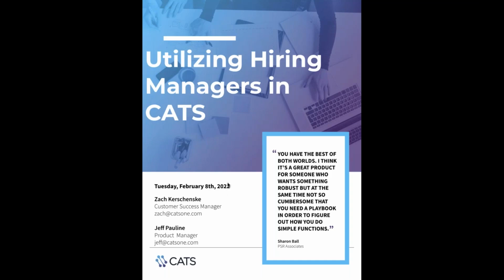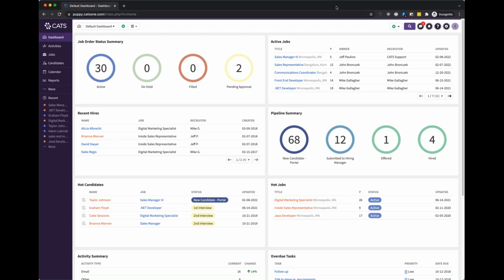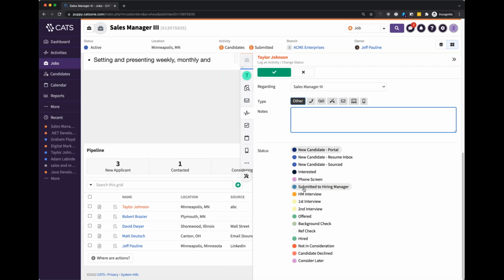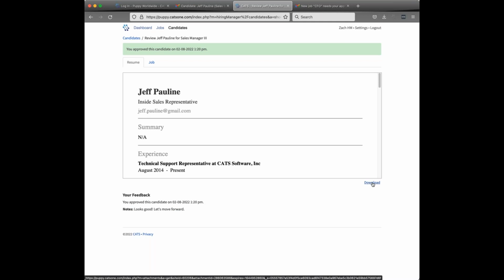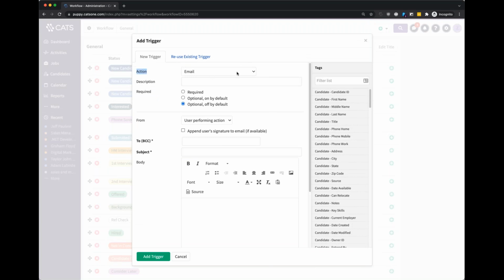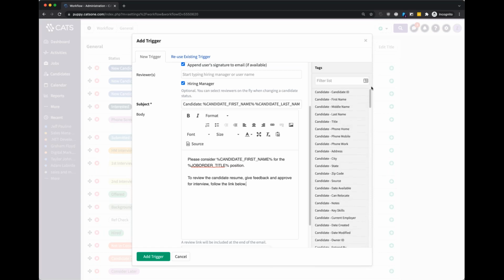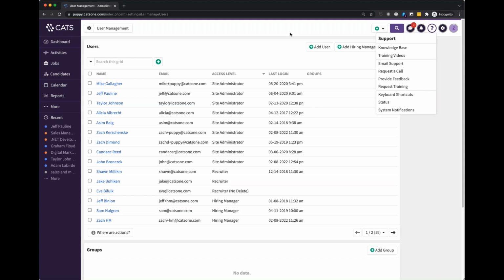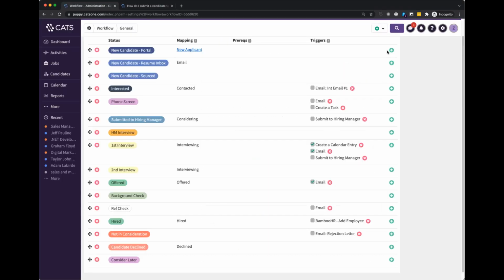Webinar - Utilizing Hiring Managers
Pre-recorded webinar that cover the uses for Hiring Manger users in the HR version of CATS